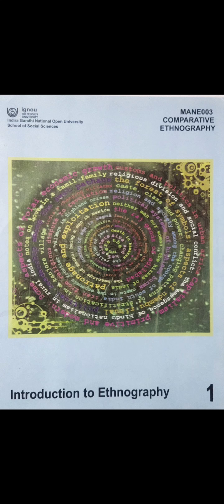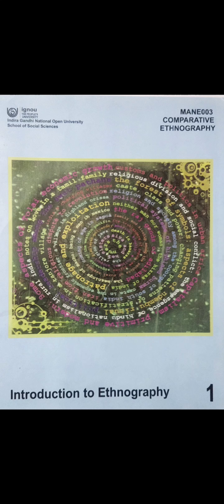Anthropology: Comparative Ethnography: Introduction, Nature and scope of Ethnography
MANE003 (MAAN IGNOU Anthropology)